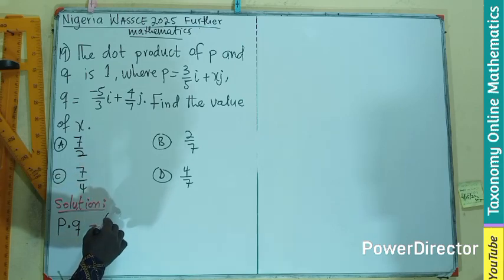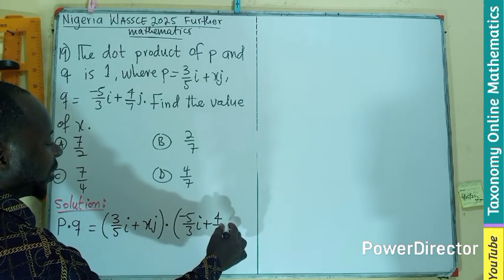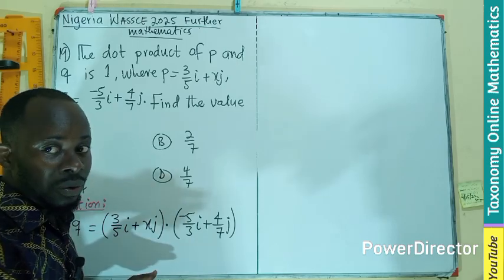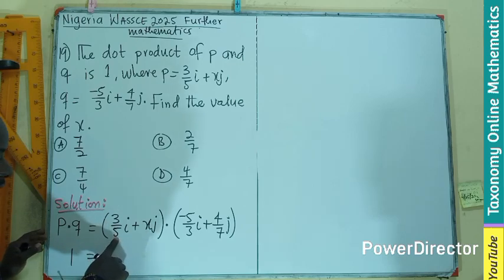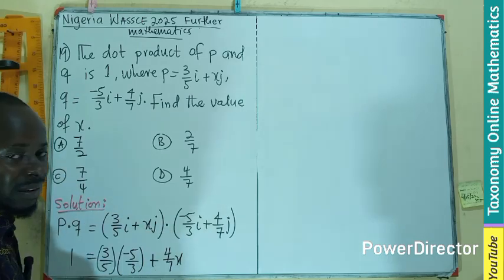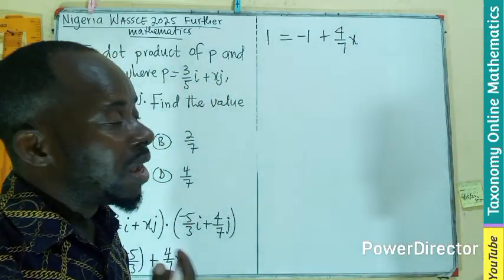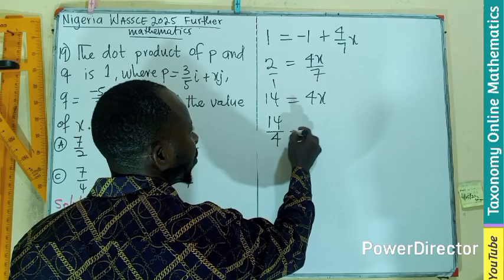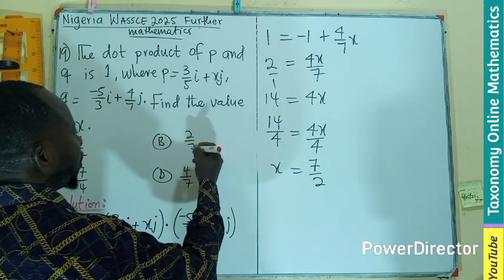WASSCE 2025 (Nigeria) Further Mathematics | Dot Product of Vectors | Question 19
Conquering Vectors for WASSCE 2025 Further Mathematics? This video dives deep into the Dot Product of Vectors!

We'll tackle Question 19 from a past WASSCE exam, providing a clear, step-by-step guide to understanding and calculating dot products.
Master this essential topic in Vectors and boost your score in Further Mathematics!

Whether you're learning about dot products for the first time or need a solid revision, this tutorial offers simple explanations and practical tips to ensure you grasp the concept thoroughly. Don't let vectors be a challenge – let's make them easy!